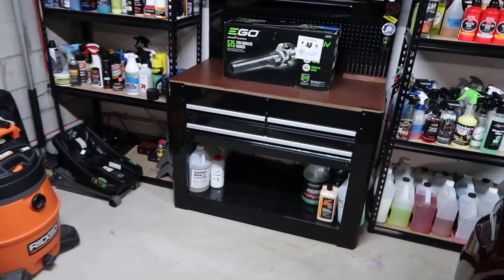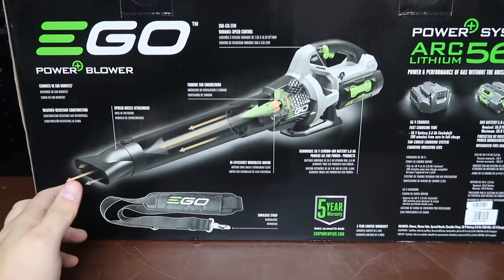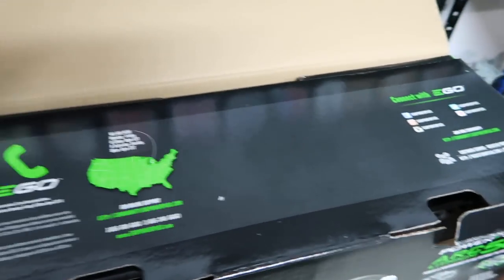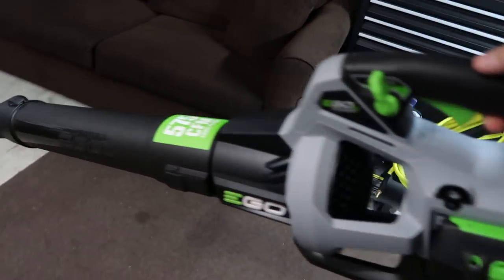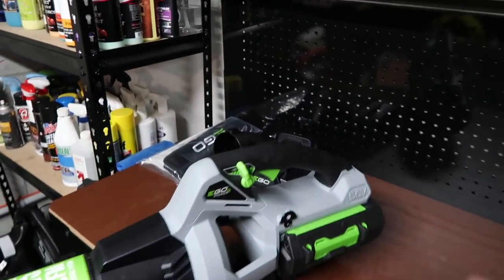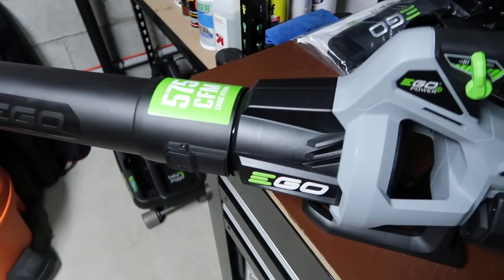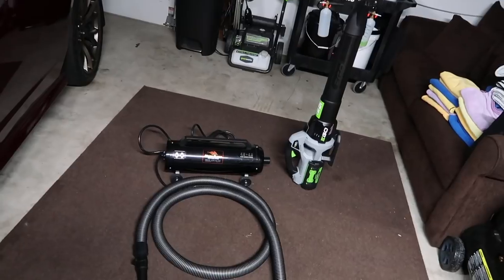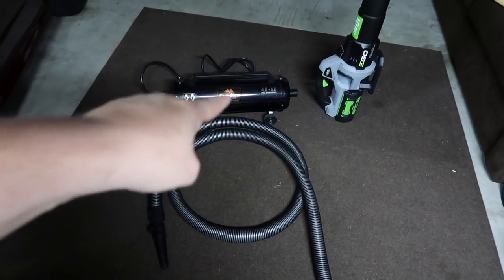EGO 575 CFM Leaf Blower Unboxing and Quick Use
Link To This Product:

Just a quick video unboxing my new EGO 575 CFM leaf blower aka car dryer lol talk a little about it and use it really quickly :)

I will make a dedicated video about the drying powers of this leaf blower today as well as compare it to the Master Blaster 8HP that I have so stay tuned for that .. someday .. when it's not freezing out lol